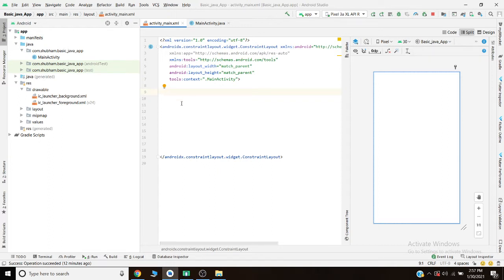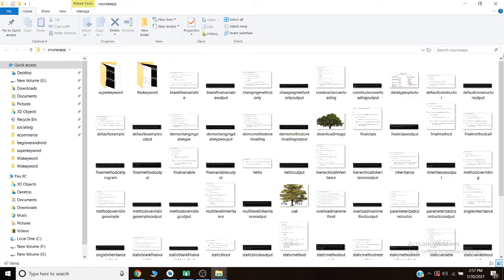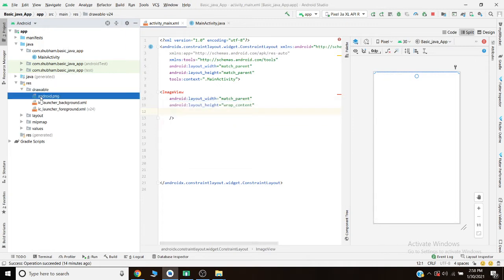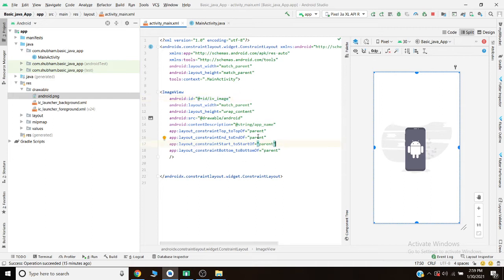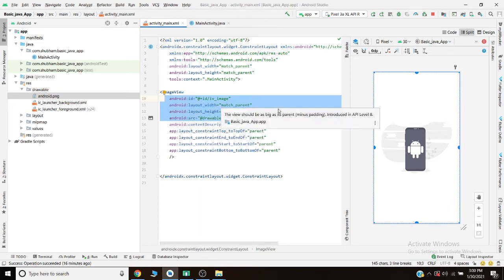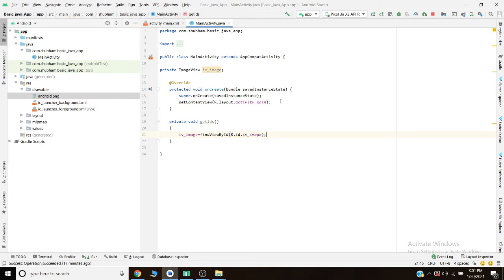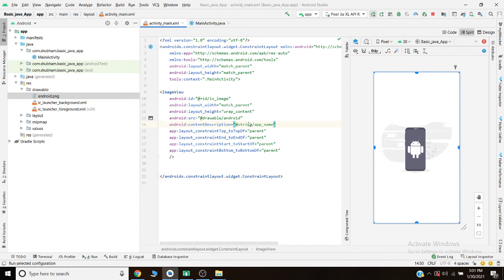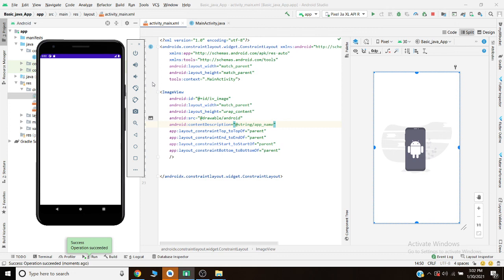how to add imageview in android studio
Android App For  Beginners Part -2

ImageView in Android studio

Displays image resources, for example Bitmap or Drawable resources. ImageView is also commonly used to apply tints to an image and handle image scaling.

Download Trendz Wallpaper App

Download BrowserApp